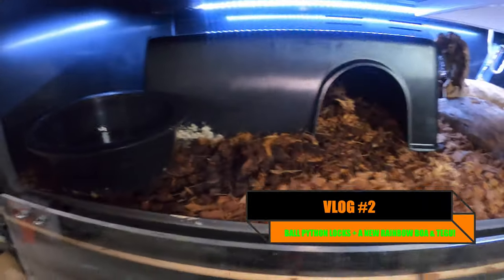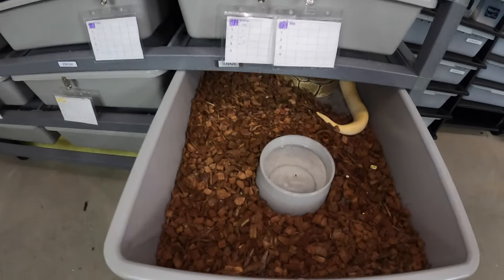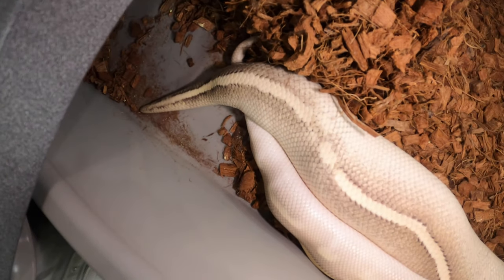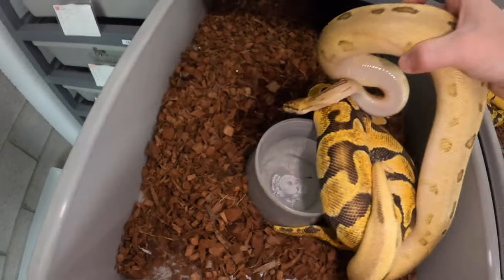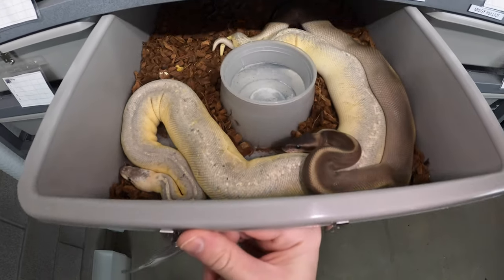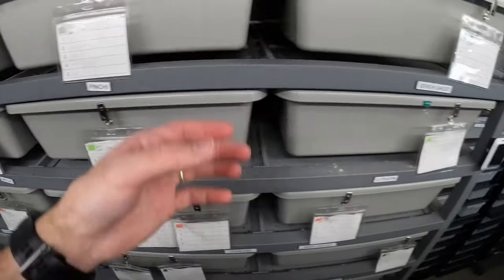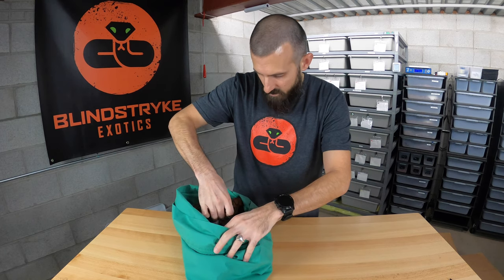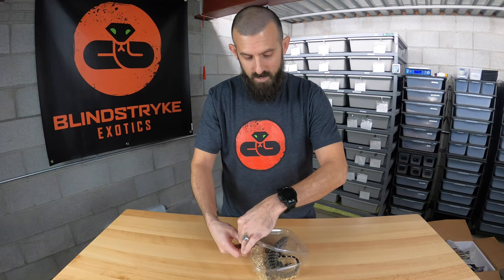VLOG #2 - BALL PYTHON LOCKS + A NEW BRAZILIAN RAINBOW BOA & PURPLE TEGU!!!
We had quite a few locks today + added a new boyfriend for Minnie and got a pet tegu!